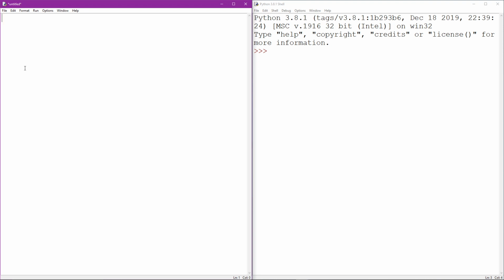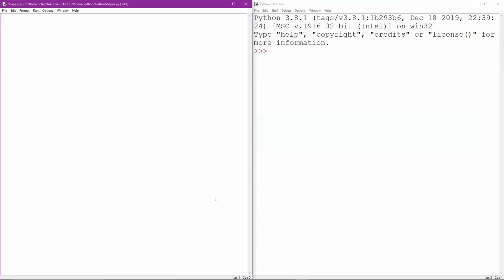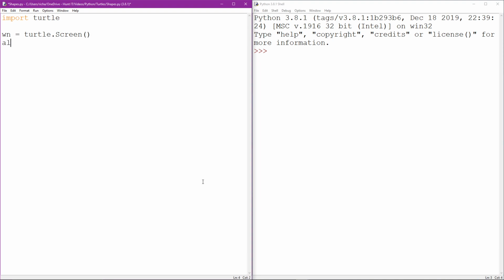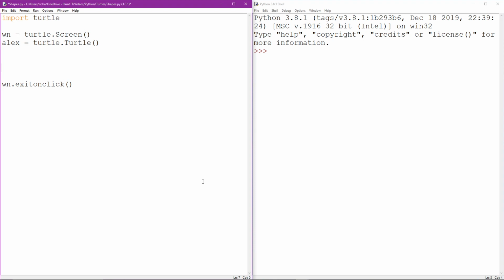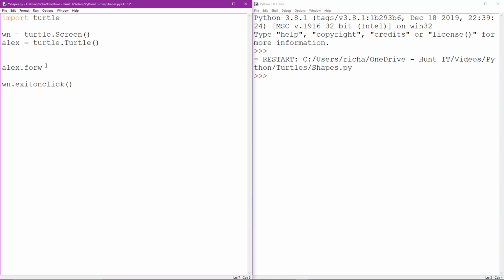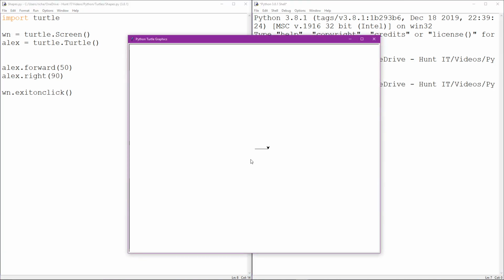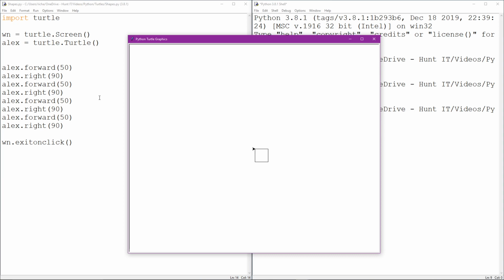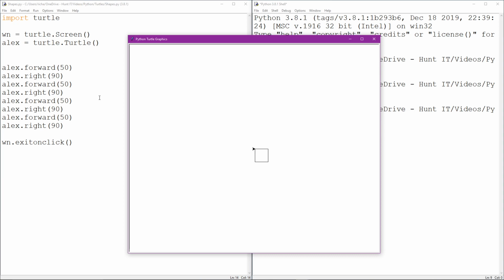Python Turtles Part 1 - Creating a turtle that can create a shape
In this quick video I will show you how to instantiate a Python turtle screen and turtle.